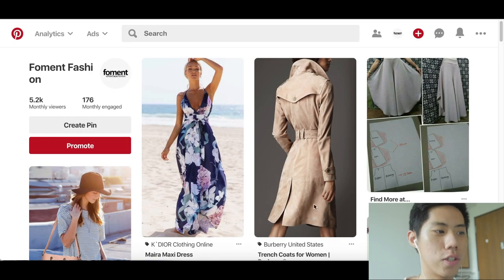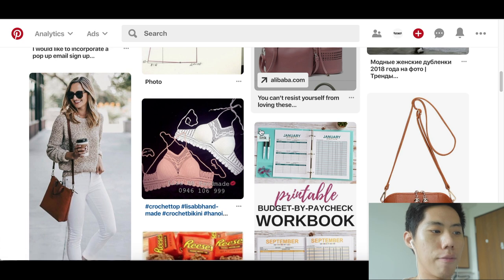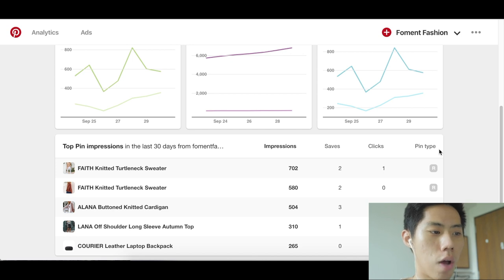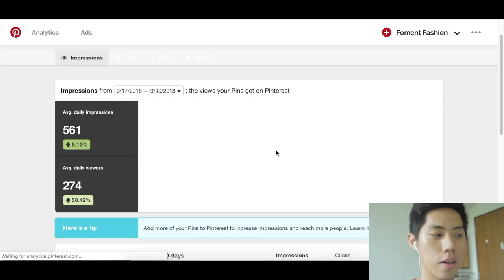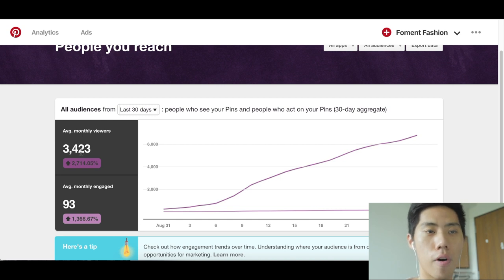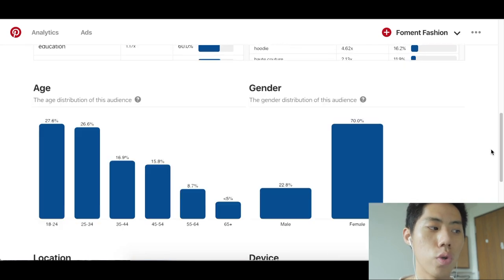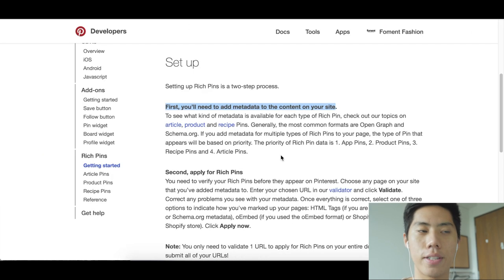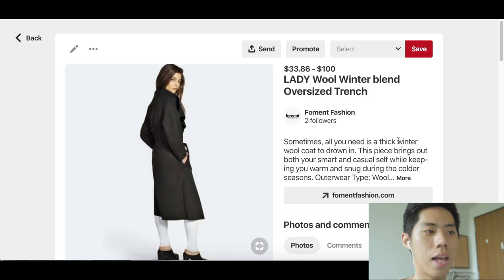Use PINTEREST To Drive FREE Traffic To Your Shopify Or ECOM Store (Rich Pins)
🔷 If you already do more than $70k/pm in eCommerce, let us help you grow:

Let Us Help You Generate 50% more profit for your store (Results GUARANTEED or you don’t pay):